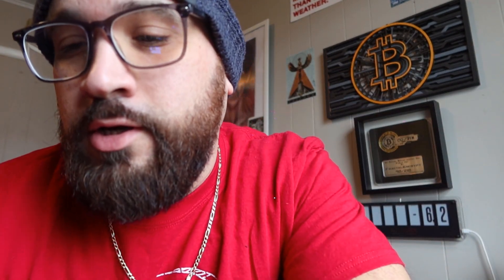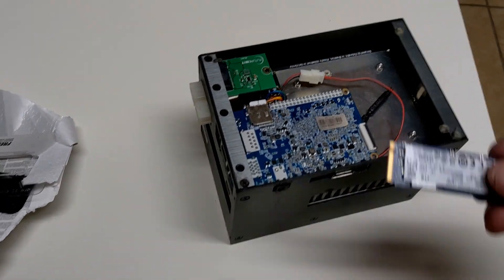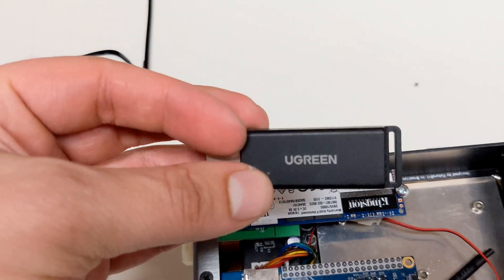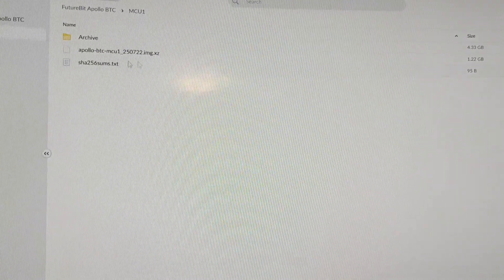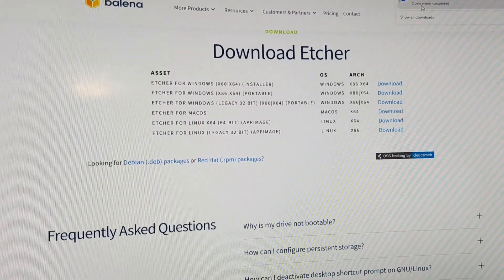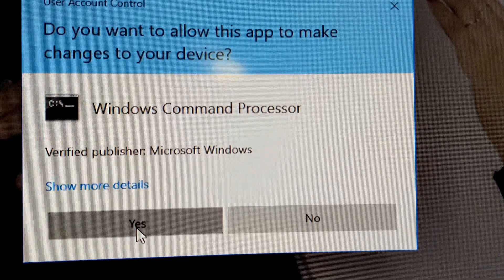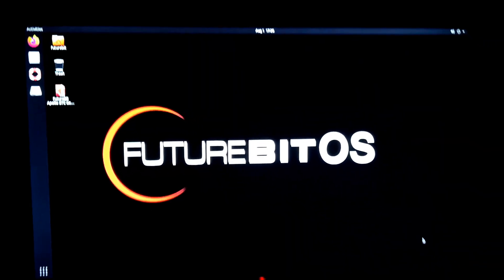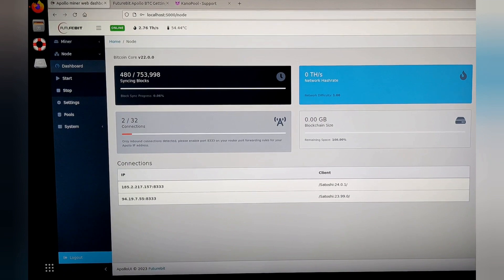Futurebit Apollo BTC, 1 TB Hard Drive Upgrade + Operating System Update Guide JTC82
How to upgrade the hard drive on your futurebit apollo BTC

How to guide on how to flash the SD card to the latest operating system for your Apollo BTC.